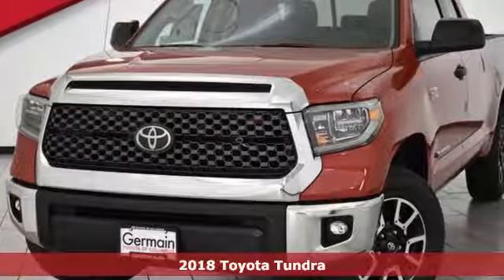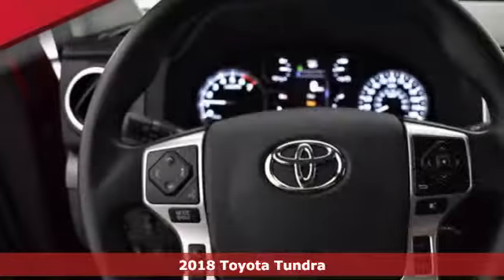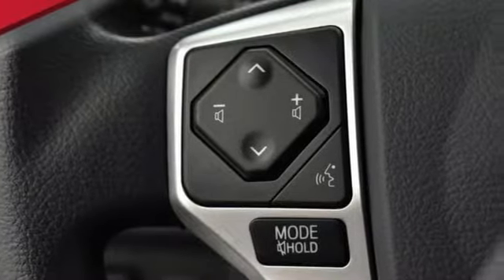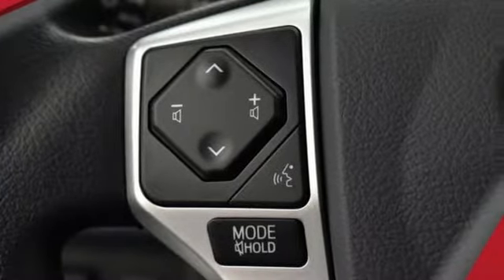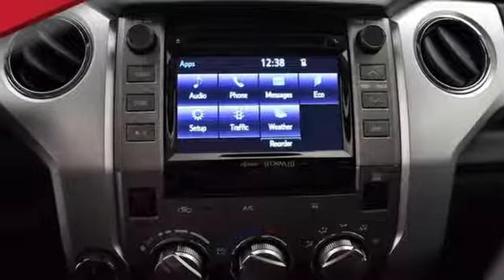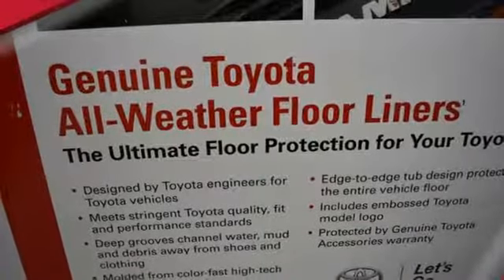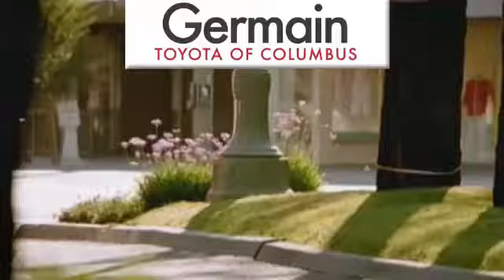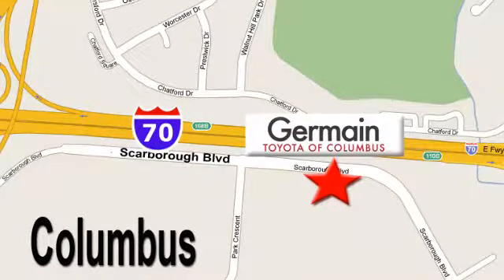New 2018 Toyota Tundra Columbus, OH #95853 - SOLD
Year: 2018
Make: Toyota
Model: Tundra
Trim: SR5
Engine: i-Force 5.7L V8 Flex Fuel DOHC 32V LEV
Transmission: 6-Speed Automatic Electronic with Overdrive
Color: Red
Interior: Graphite
Stock #: 95853
VIN: 5TFUW5F1XJX695853
This vehicle is available for a test drive most days of the week, but we suggest reaching out to us beforehand to make sure it is out front and ready for you when you arrive. With several financing options and lenders available, we pride ourselves on providing quality vehicles that fit into your budget. For our most up-to-date pricing and newly added inventory, please visit us We have sold to customers all over United States, and offer a seamless, professional process. Easily accessible just minutes from downtown on Scarborough Blvd, we also offer free airport pickup. Germain Toyota: The Right Car. The Right Price. The Right Way. 4WD, Graphite Cloth. 2018 Toyota Tundra SR5 13/17mpg

Address:
5711 Scarborough Bouldevard